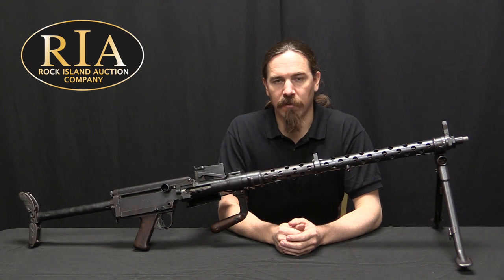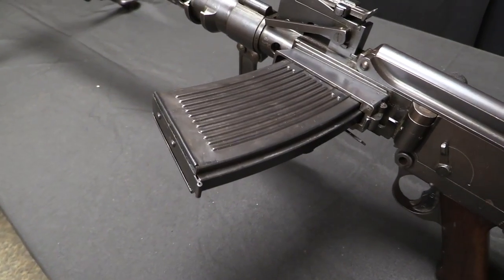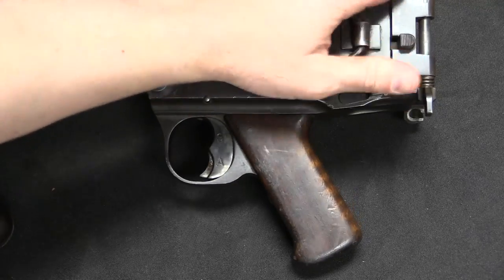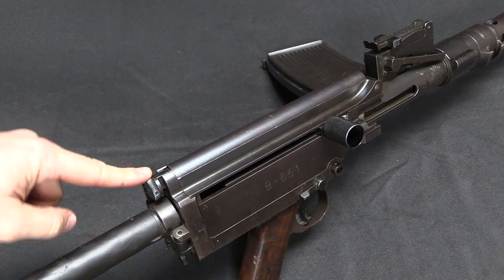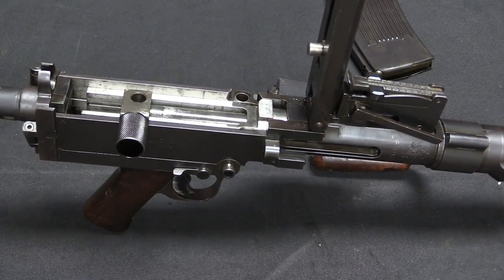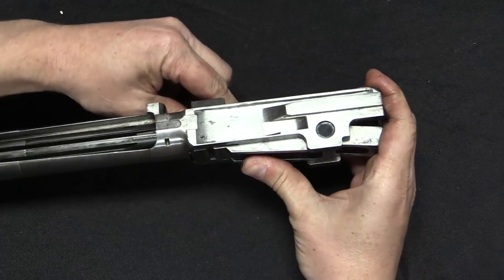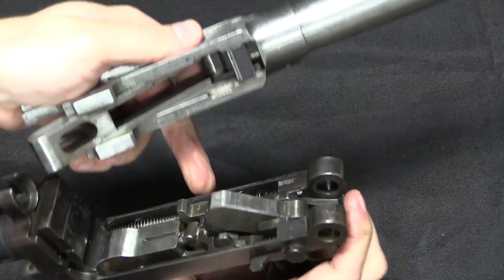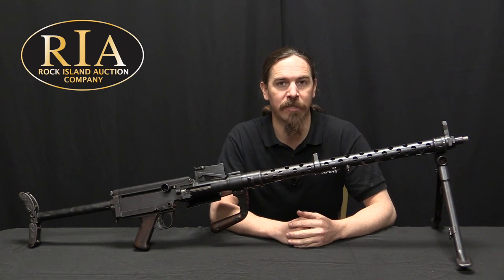Portugal's MG-13: the M938 Light Machine Gun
The MG13 was an interim machine gun used by the German military in the 1930s until the MG34 was adopted and widely issued. The MG13 (so designated to allow a claim that it was a WW1 era design, not a new development by Rheinmetall in the 1920s) was a closed-bolt, magazine fed, short recoil, hammer fired design. It has a particularly interesting mechanism allowing the recoil spring tension to be adjusted, and also has a folding stock - an unusual feature on a light machine gun. Fed by both 25 round box magazines and 75 round double drums, this particular example is a Portuguese contract example designated the M938. Today’s video will focus on the mechanical operation of the gun, rather than its developmental history.